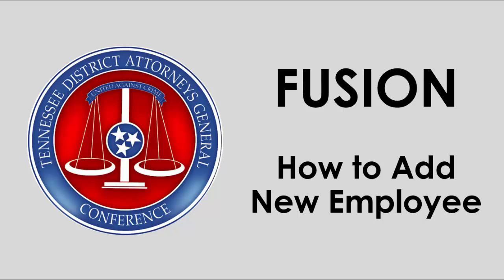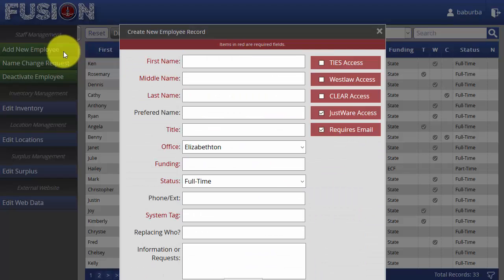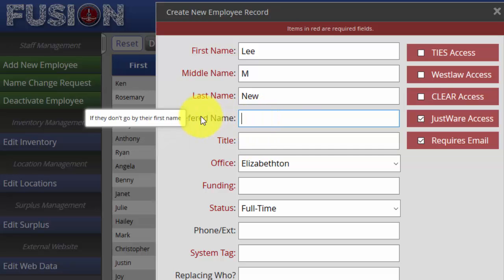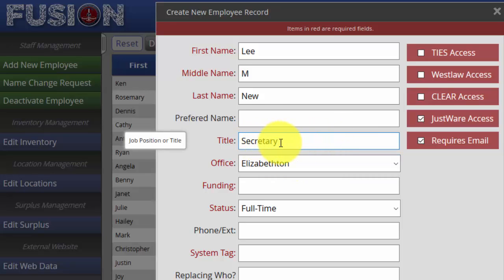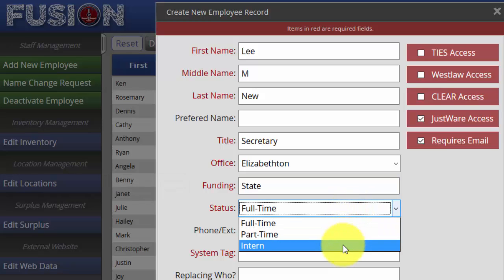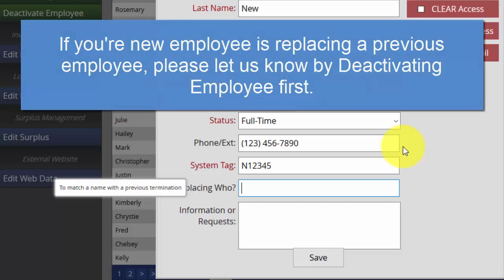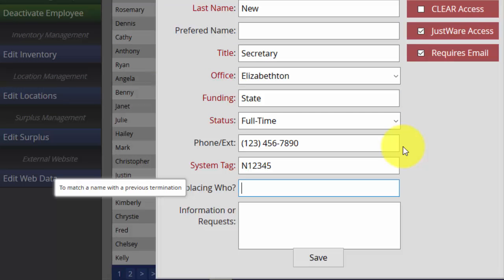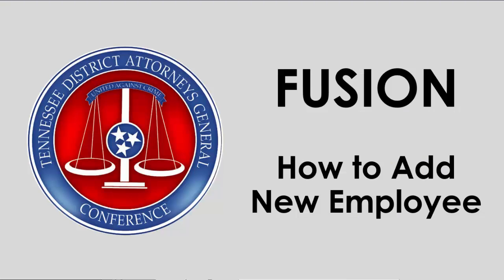Add New Employee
How do you add a New Employee through Fusion? Watch this video to find out how.